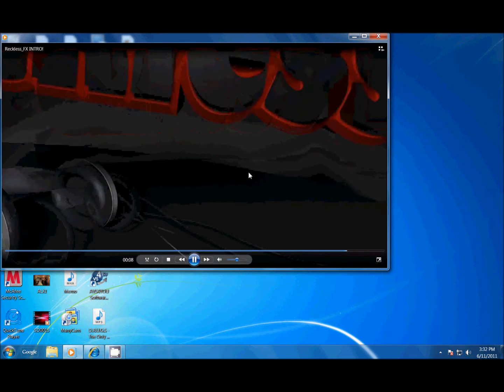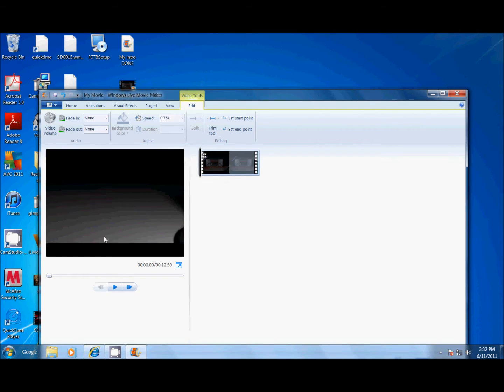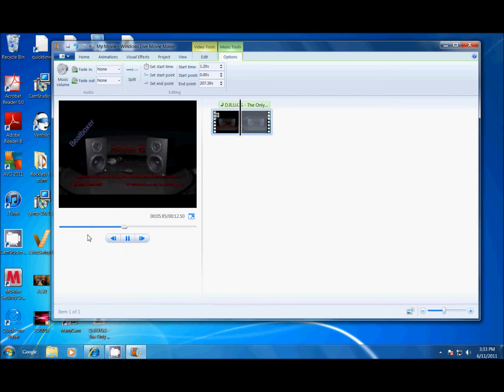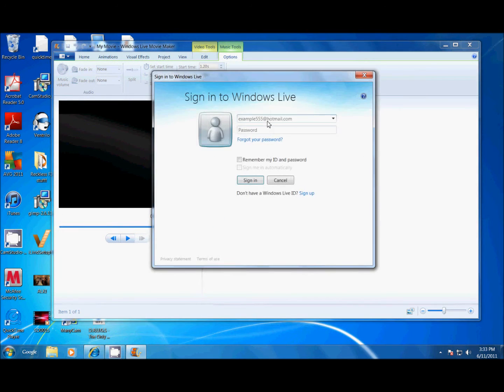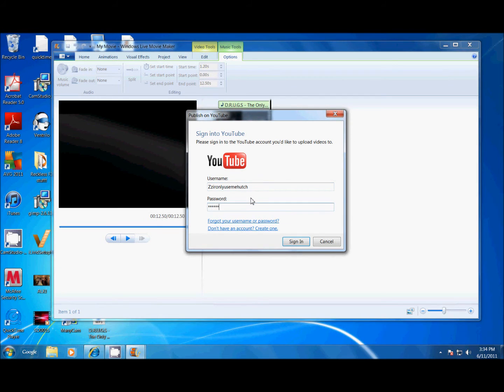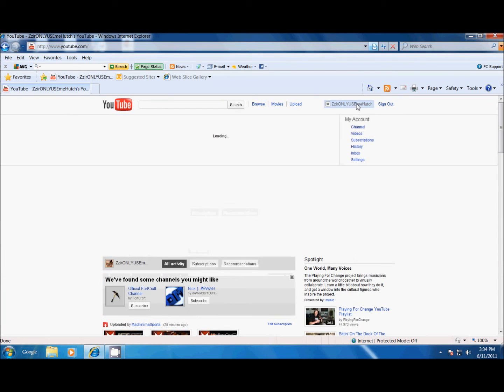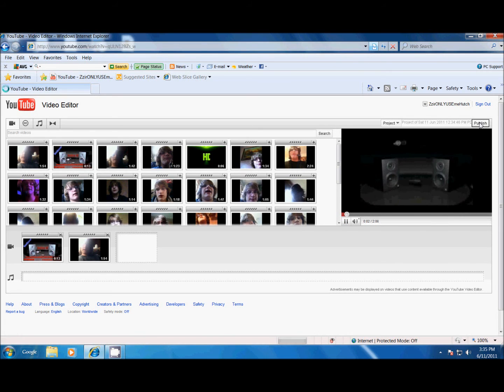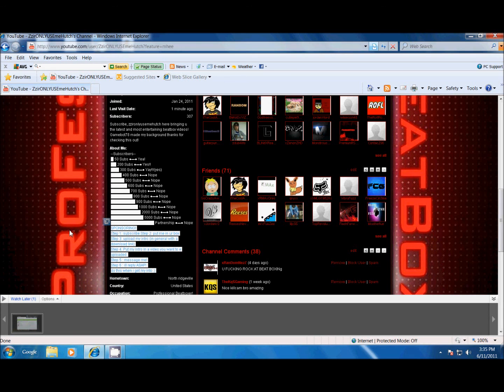[SPONSERING!] how to add music and edit my intro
this video is for all my sponsored or people who will be sponsered by me, fallow all steps in my video to edit my intro you downloaded thanks for watching peace!                                                                       How to edit videos using windows movie maker